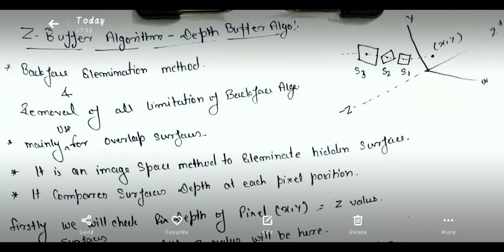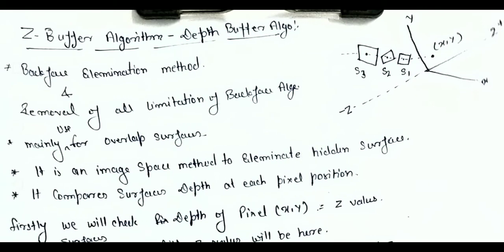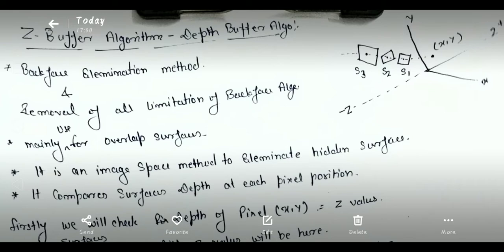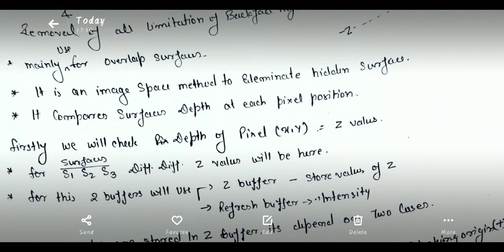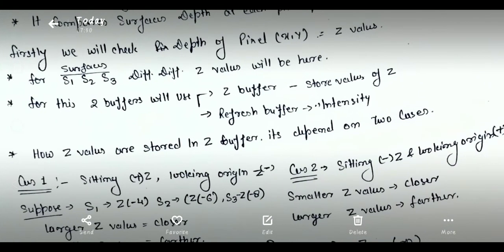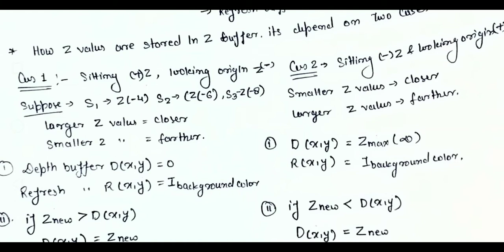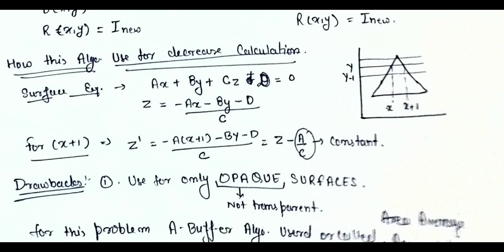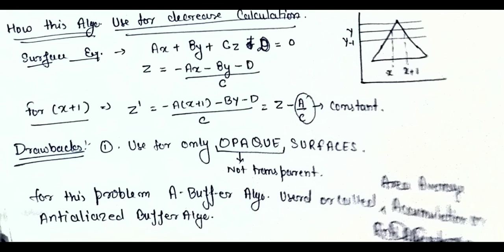Hidden Lines and visible surfaces: Z buffer or Depth buffer algorithm